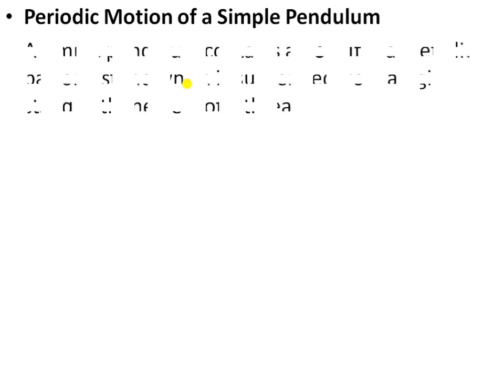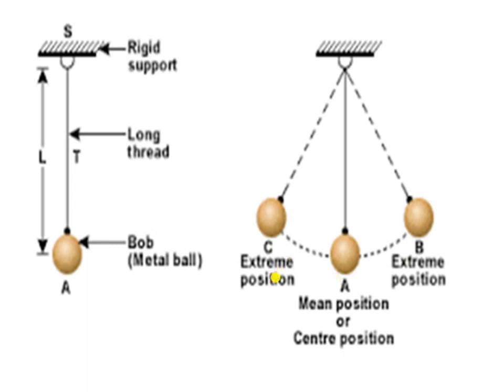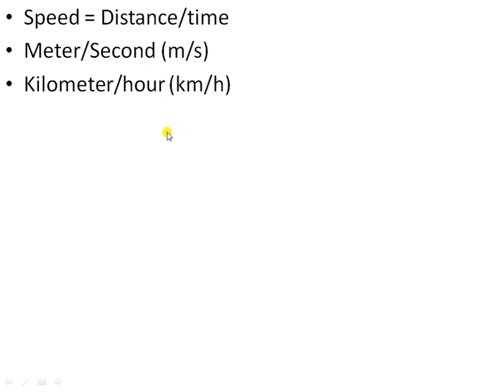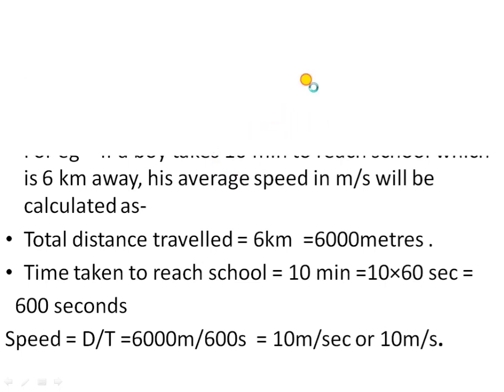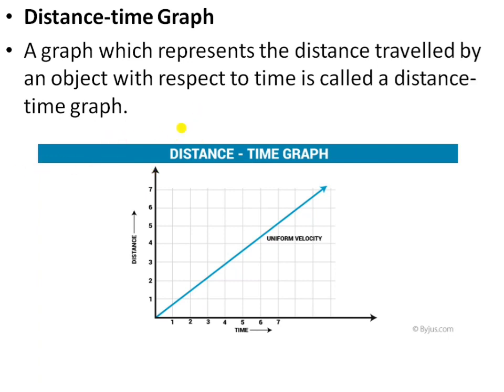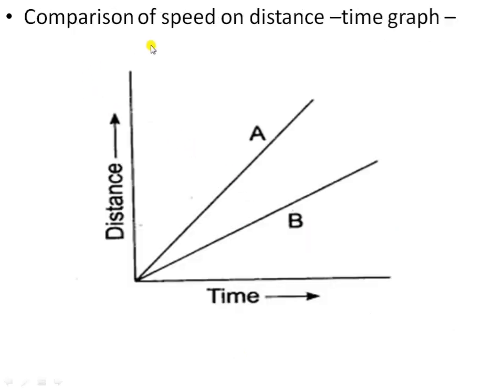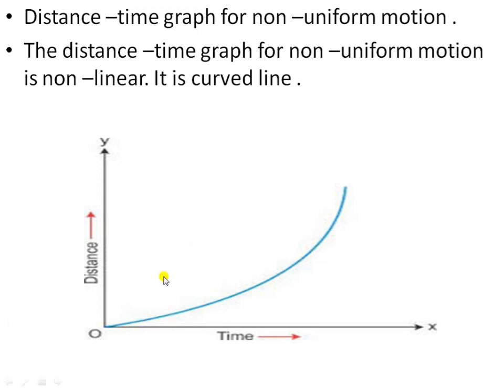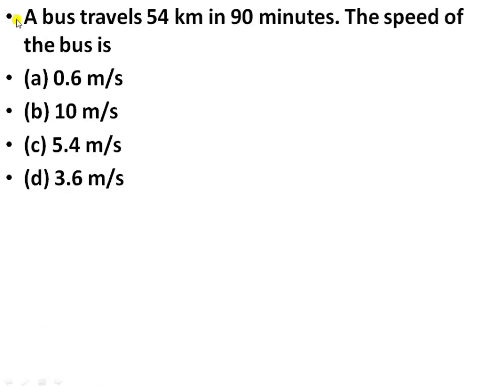7 Science, Chapter 13 , Motion and Time, lecture 2